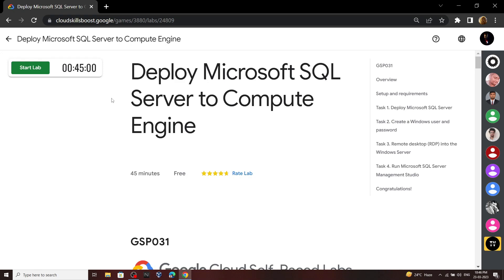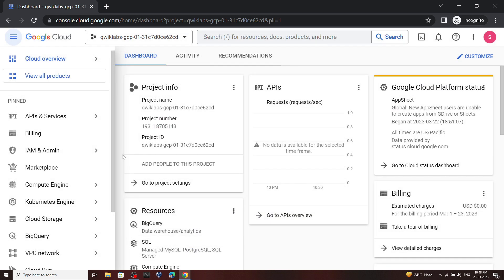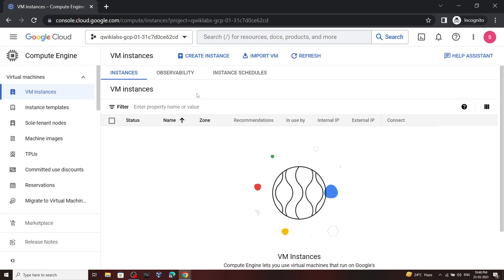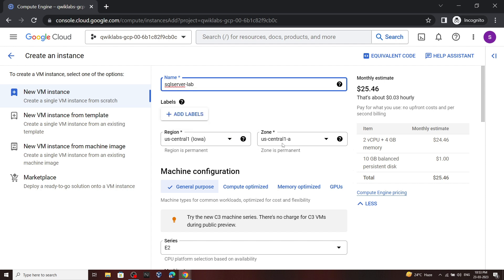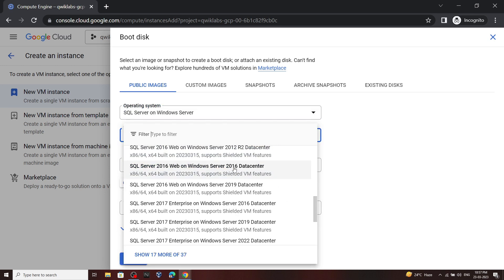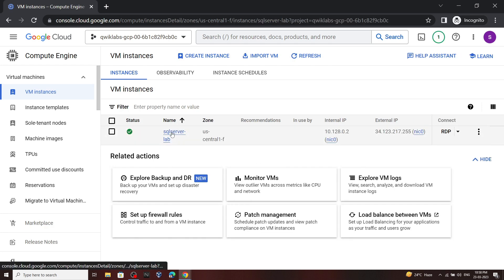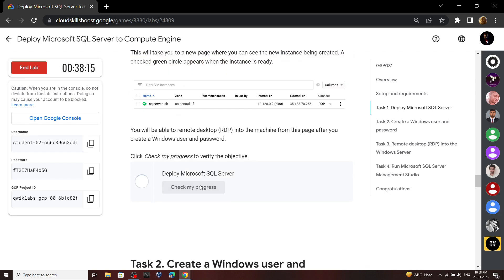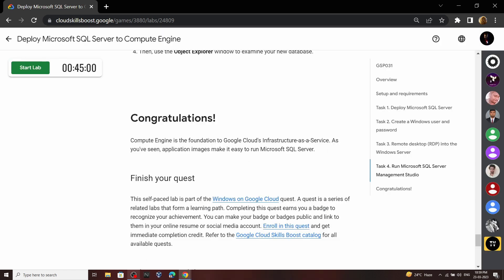Deploy Microsoft SQL Server to Compute Engine || [GSP031] || Solution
GSP031
Google Cloud
The Arcade Challenge 2023
Deploy Microsoft SQL Server to Compute Engine
Deploy Microsoft SQL Server to Compute Engine Solution

Deploy Microsoft SQL Server to Compute Engine Solutions